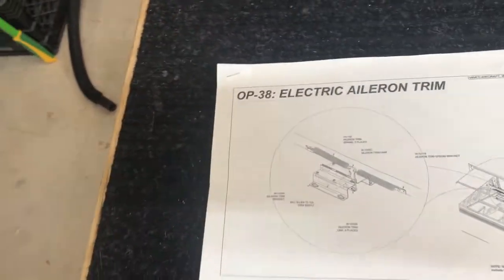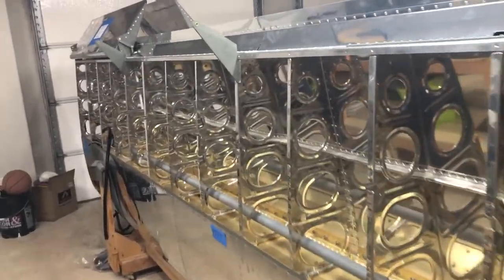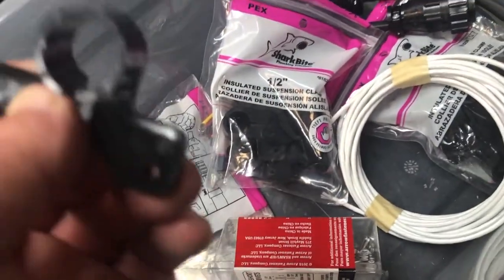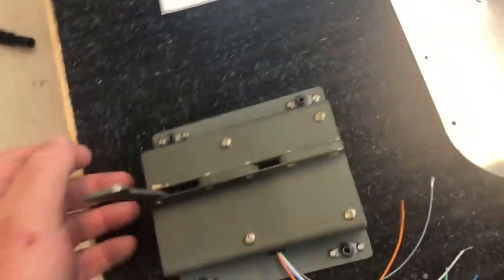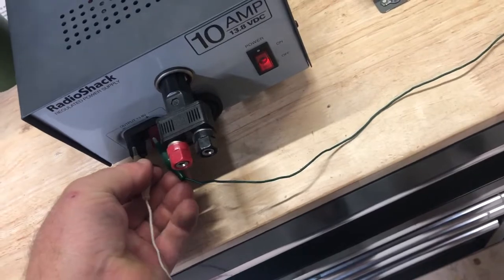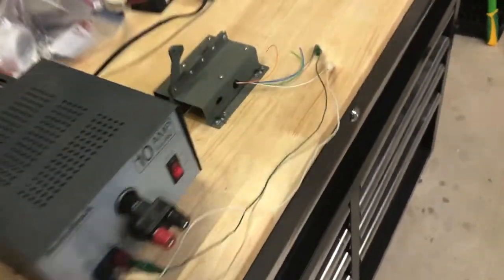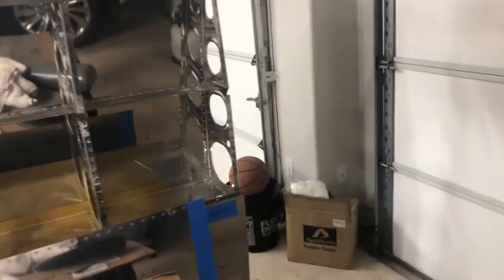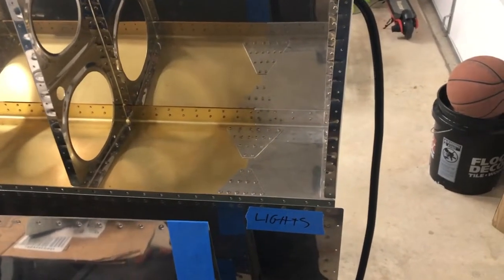Aileron Trim Servo Vans Aircraft RV10 Build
Working on the aileron trim servo was a fun project.  It's not installed yet, but it's working.

Be Amazing,
Pilot Rhino